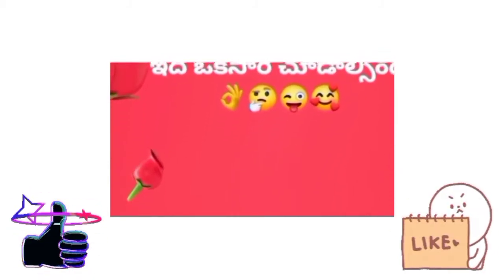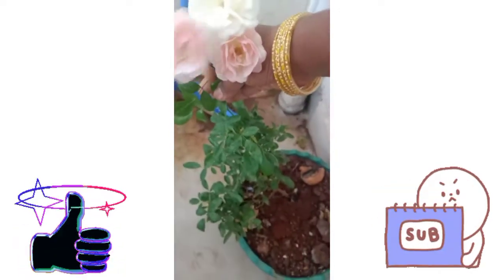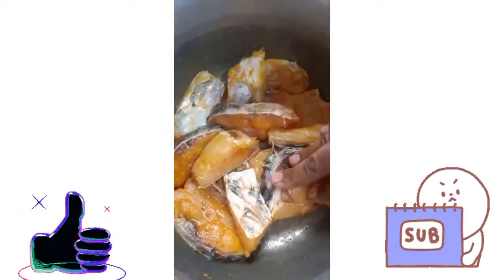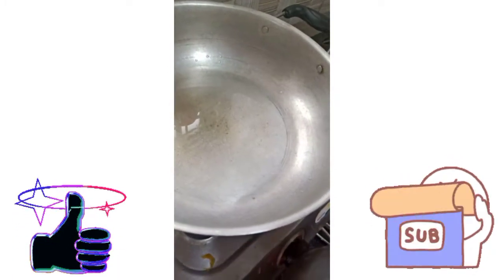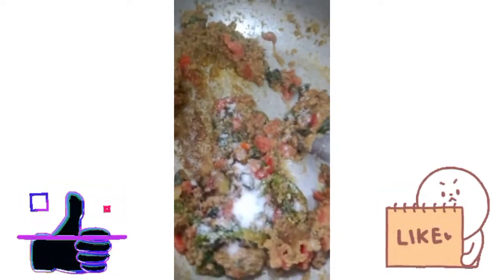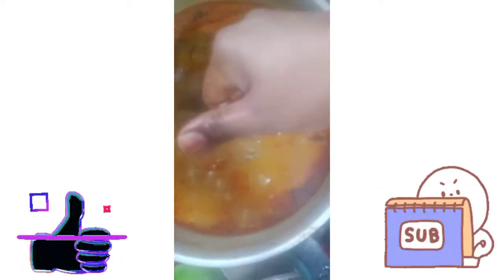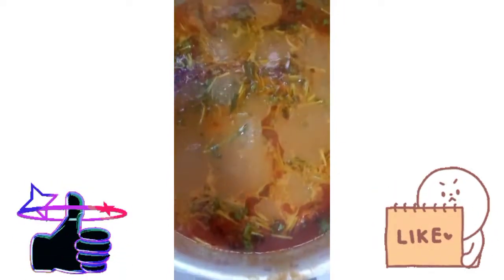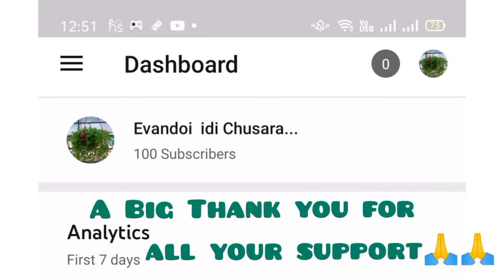Delicious Fish Curry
Fish is a good dietary source of Vitamin D and having Many health benefits too So having thought of sharing a recipe of preparing delicious fish curry on my own style though our Channel "Evandoi idi chusara"

Best Out of waste-Hanging Planter

Making coconut oil and preparing delicious chutney with the raw coconut.

Aptenia Care and propagation